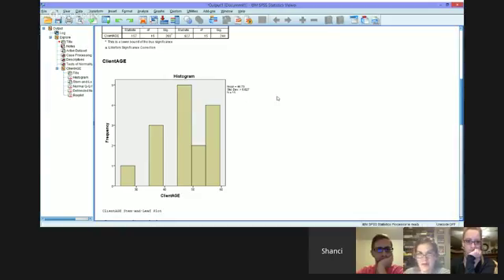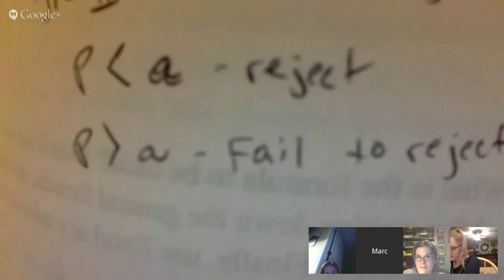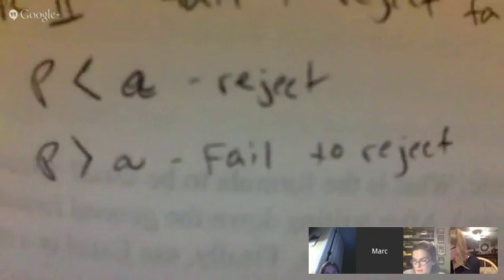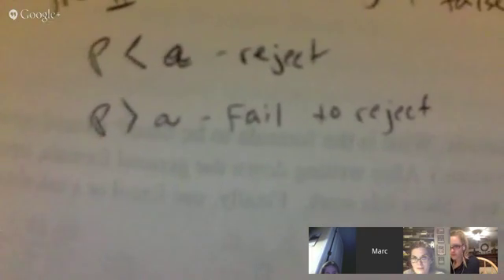Math 221 Lesson 9